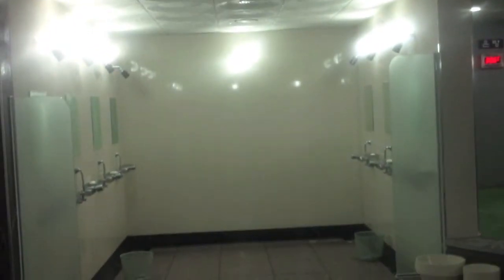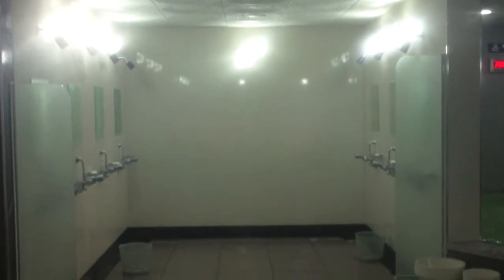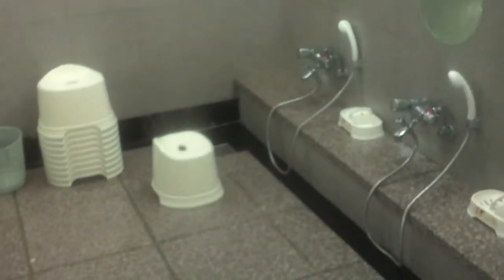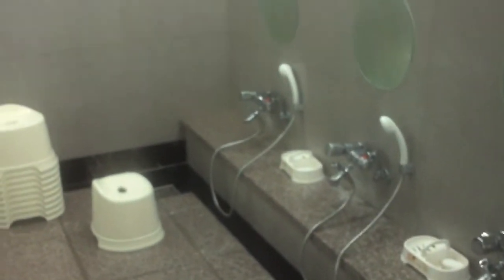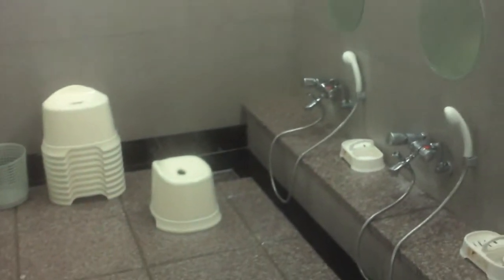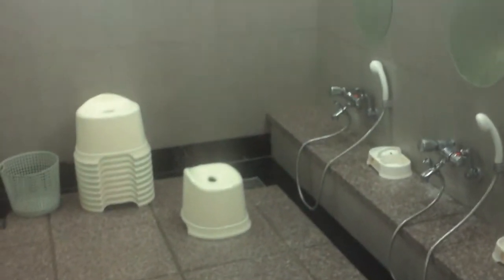Sauna Tour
A new sauna opened in the neighborhood.